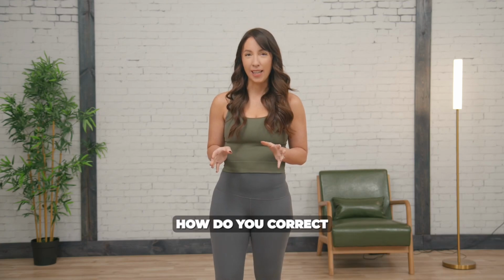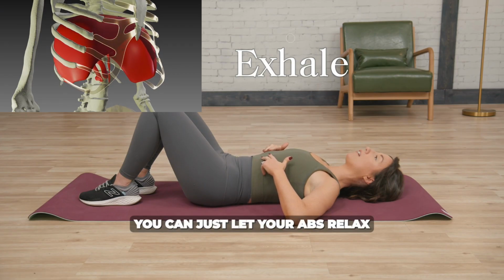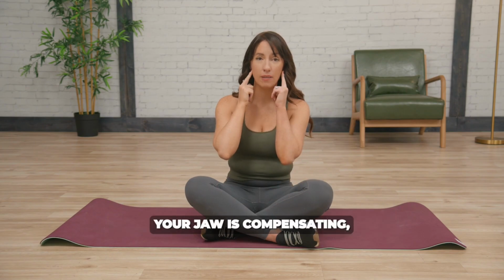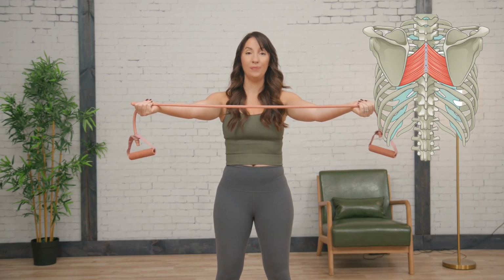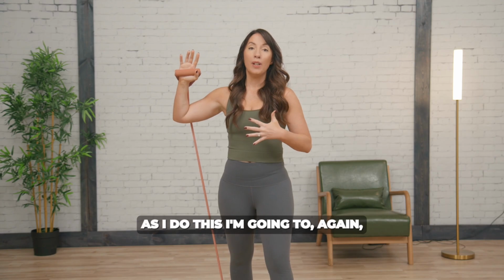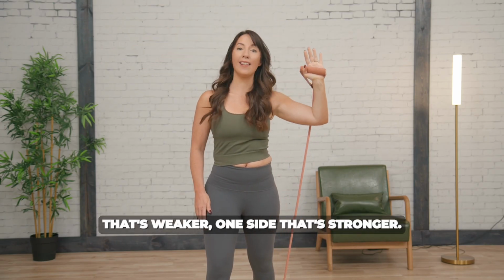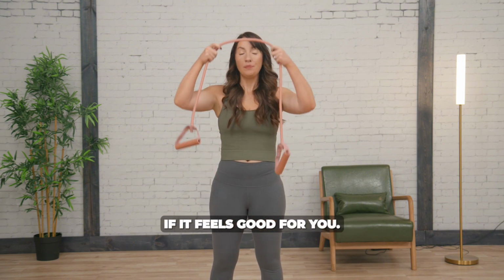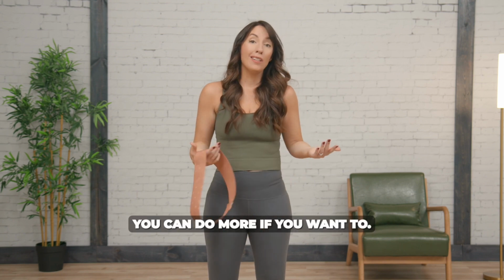ADHD Posture Hacks: Fix Forward Neck With 4 Powerful Exercises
Program includes video corrective exercise programs, group Zoom sessions with our PT, ergonomist/OT, Doctor, Registered Dietitian, and more.

Our mission here at HEAL is to help everyone in our community become the expert and gain power back over their health. We believe you can.  And we believe it’s your turn.